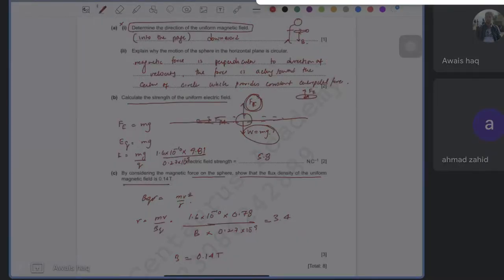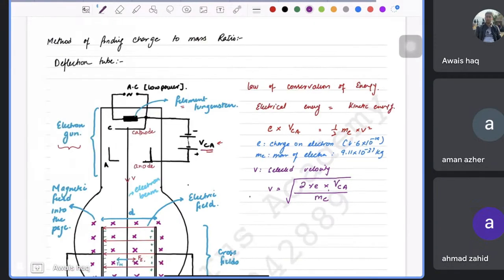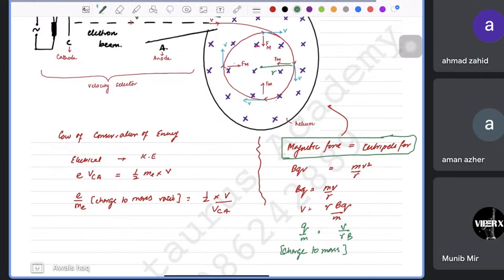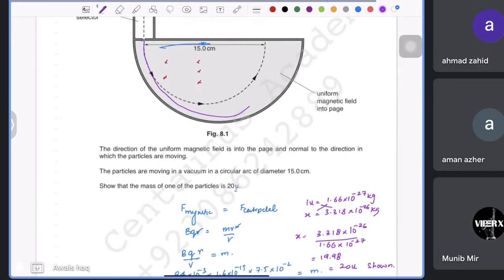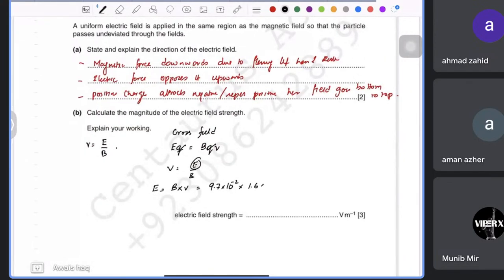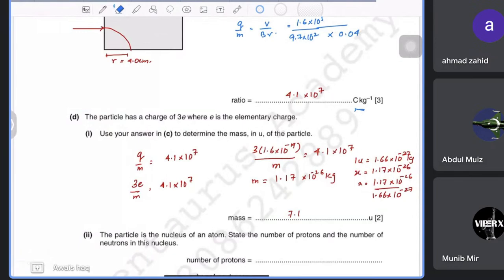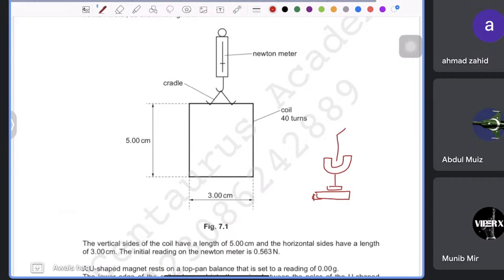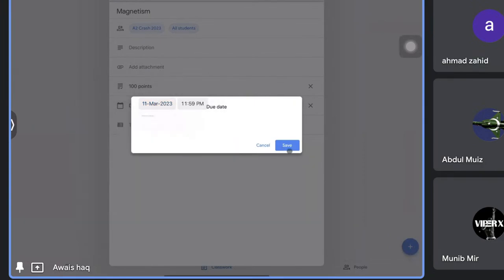Magnetism (Lecture 3) - A2 Physics 9702 | Crash 2023